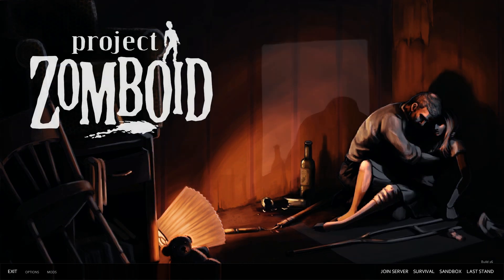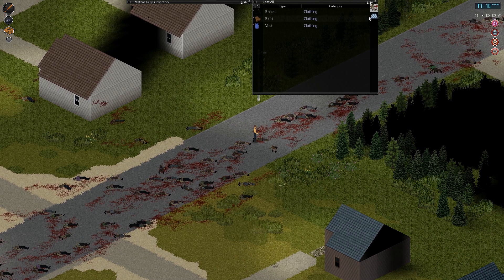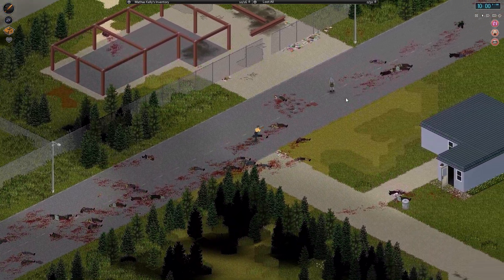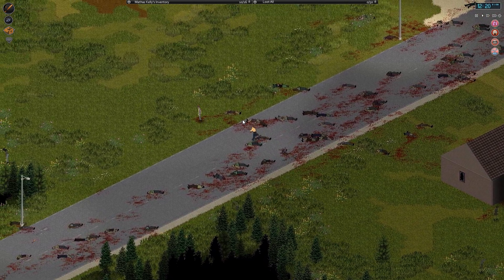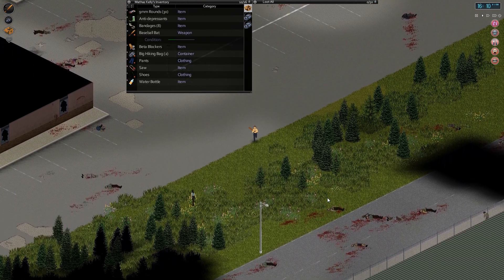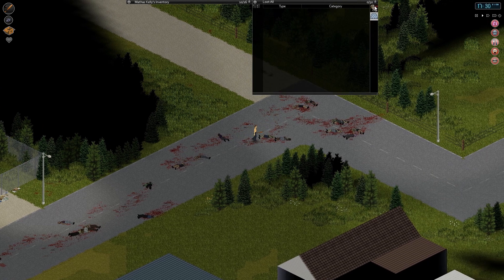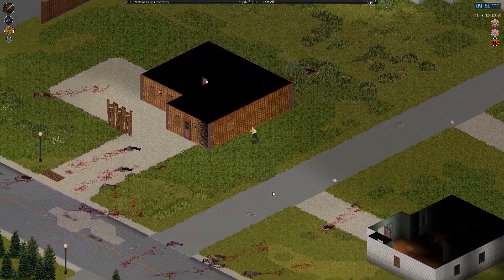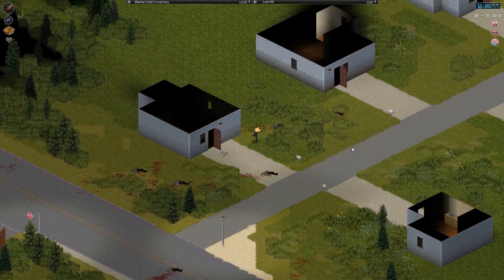LETS PLAY PROJECT ZOMBOID | EPISODE 39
Welcome to build 26 for Project Zomboid, now with 3D models! Project Zomboid is a hardcore Zombie Survival RPG for PC, Mac and Linux! In Project Zomboid you'll be tasked with building, scavenging, fortifying, eating, sleeping, surviving and so much more. The game is currently in development and on Steam
Early Access! For those asking multiplayer is live! Be sure to check their site for bugs and necessary fixes. Make sure you check out the game for more info and how to get the game! And good luck surviving!